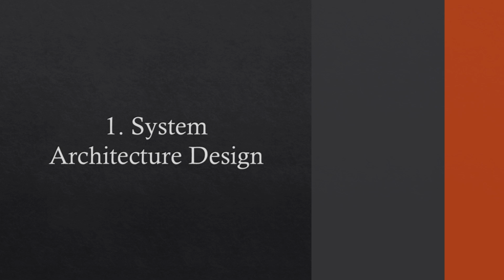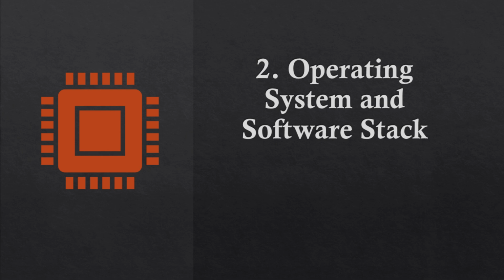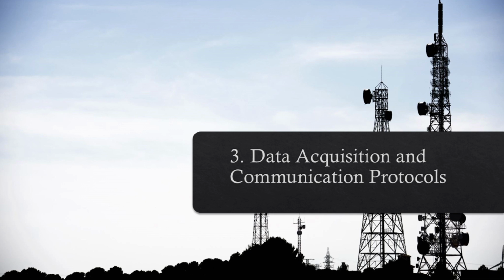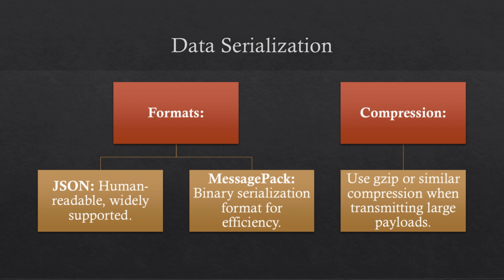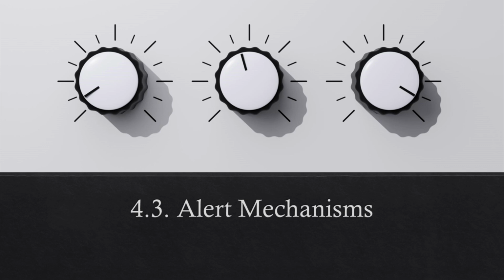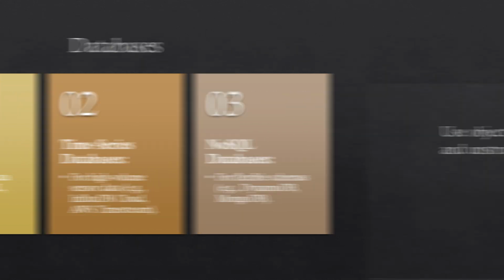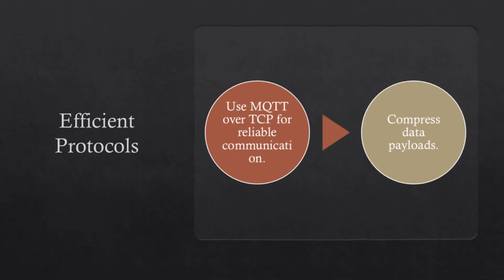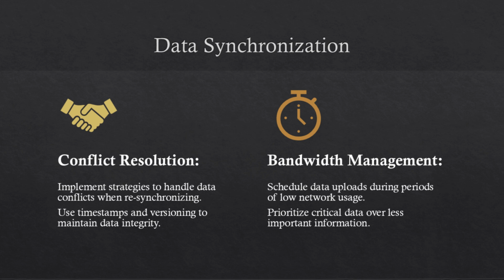Hybrid Edge Computing Presentation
Timestamps:
1. System Architecture Design 00:00
1.1. Hybrid Edge-Cloud Architecture 00:16
1.2. Detailed Architecture Components 01:16
2. Operating System and Software Stack 6:10
2.1. Software Components 6:18
3. Data Acquisition and Communication Protocols 12:05
3.1. Modbus over RS485 Integration 12:26
3.2. Edge to Cloud Communication 15:49
4. Data Processing and Anomaly Detection 19:15
4.1. Real-Time Data Processing at the Edge 19:25
4.2. Anomaly Detection Algorithms 21:30
4.3. Alert Mechanisms 24:03
5. Data Storage and Management 26:03
5.1 Edge Data Storage 26:12
5.2 Cloud Data Storage  28:27
5.3 Data Management Practices 30:20
6. Performance Optimization 32:03
6.1 Edge Device Optimization 32:14
6.2 Application Optimization 34:19
6.3 Network Optimization 35:44
7. Network Considerations 36:47
7.1. Bandwidth Optimization 37:00
7.2. Offline Operation Handling 39:37